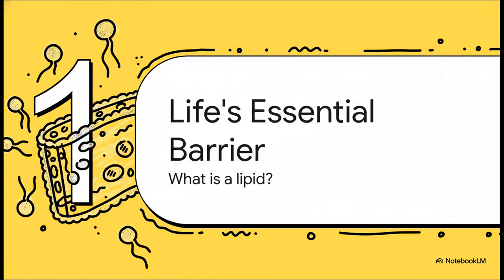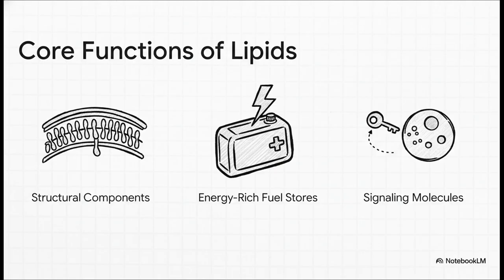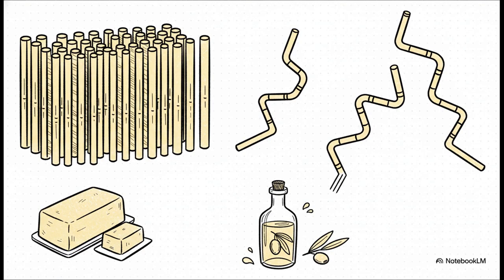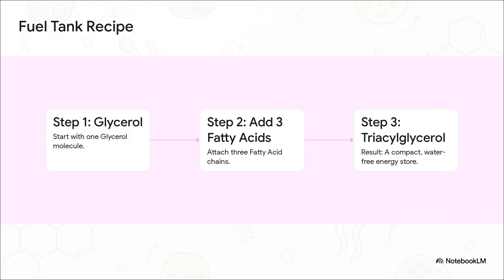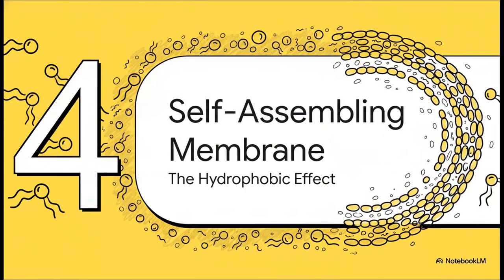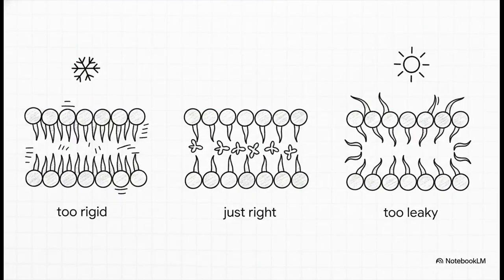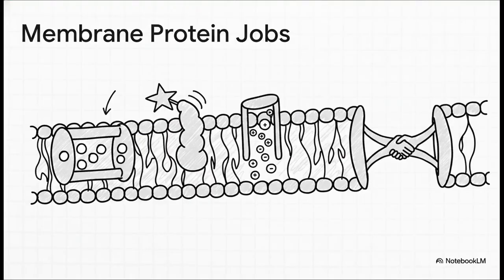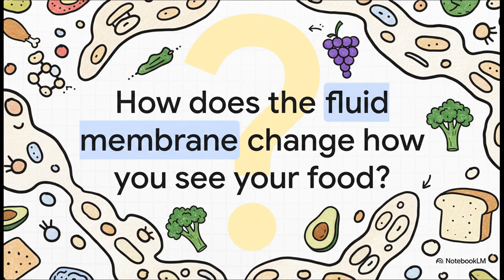Biochemistry 3 - Lipids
Explanation of lipids.
Based on university notes for the biochemistry exam in bioindustrial engineering.